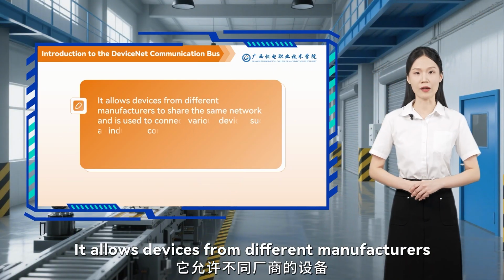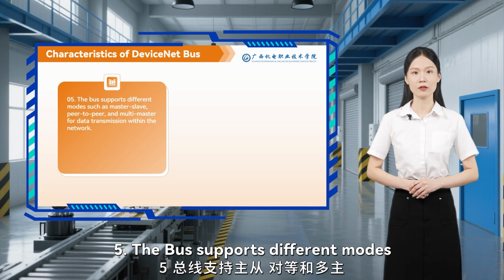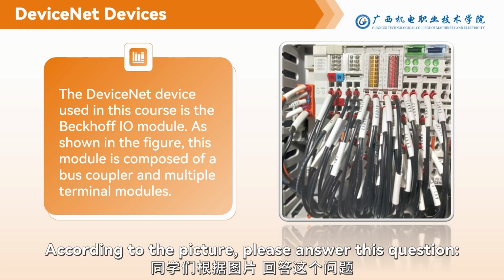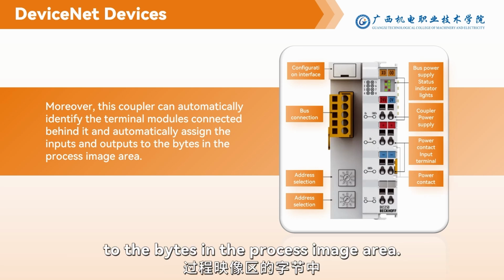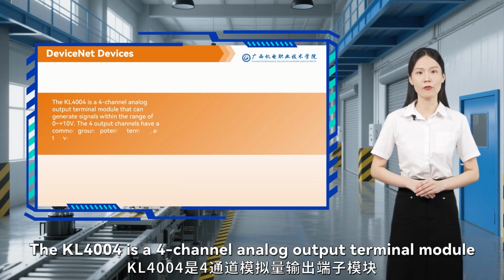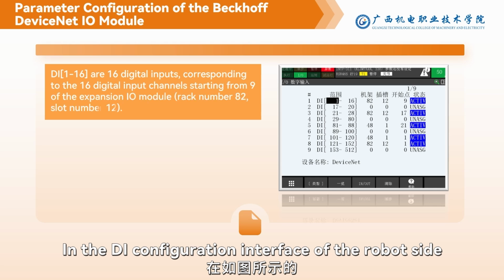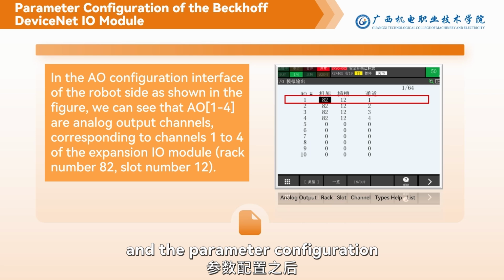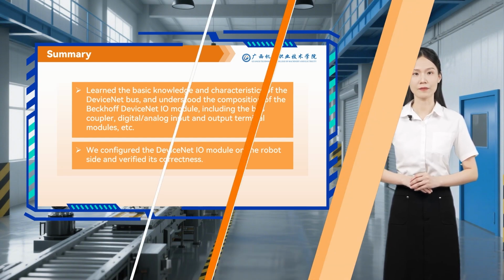6 1 DeviceNet Bus 1